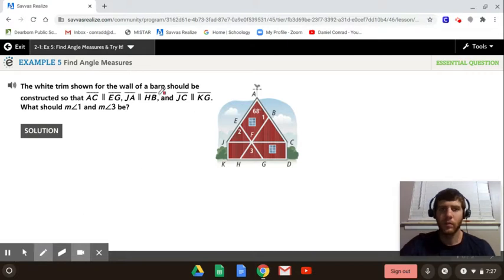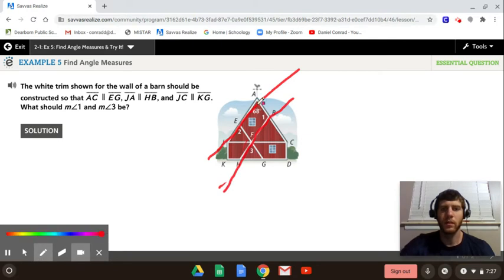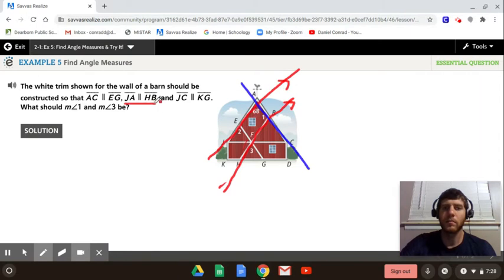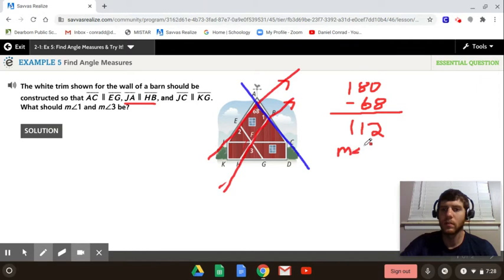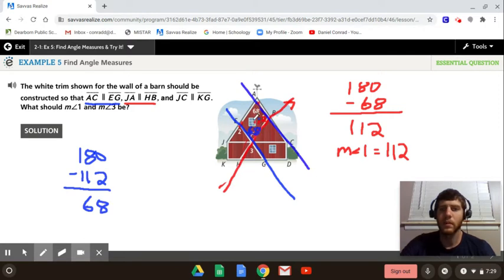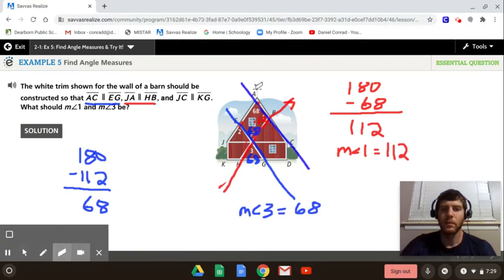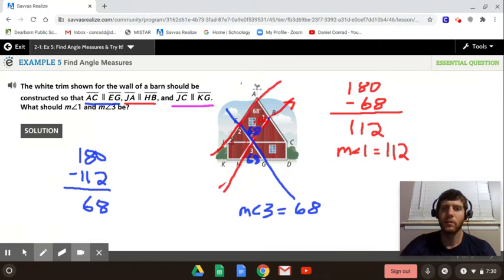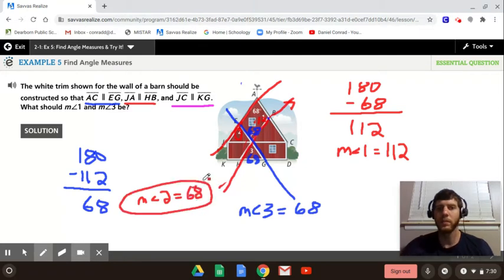2-1 Example 5 Find Angle Measures